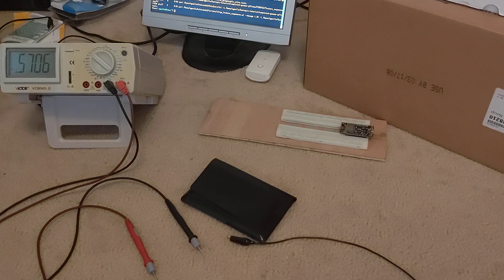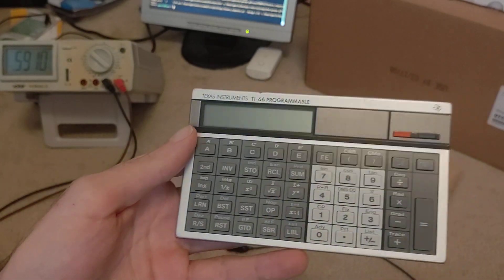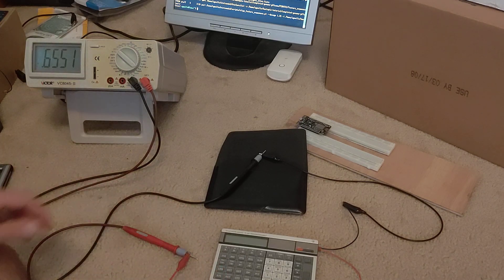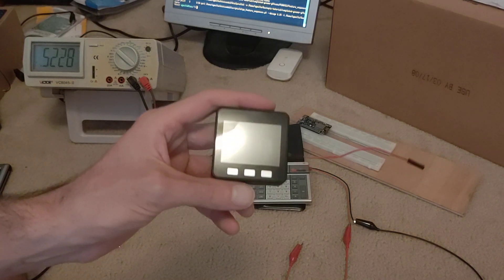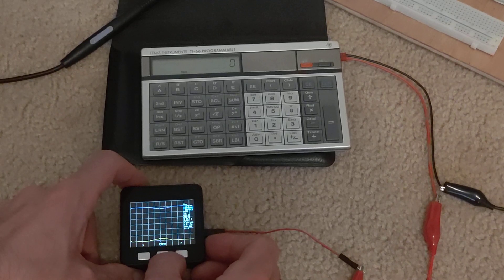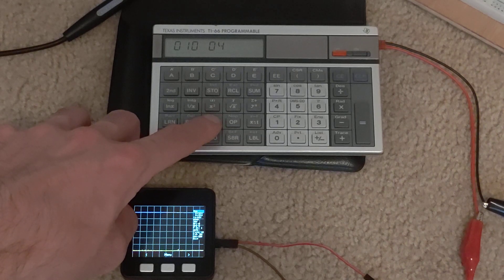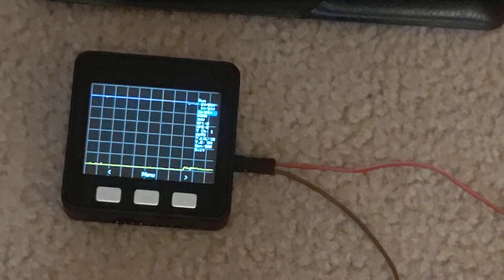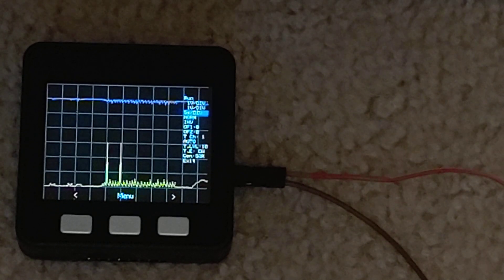The magic calculator/PDA WiFi bridge: part 1 - TI-66 serial output probing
I'm so excited to plan a combined TI-66, TI-95, and IrDA WiFi bridge built around the NodeMCU ESP8266 board. In this video, I probe the amplitude and timing of the TI-66 serial output with my multimeter and M5Stack oscilloscope.

These are the sources for the multi-app I flashed onto my M5Stack and the original oscilloscope app: